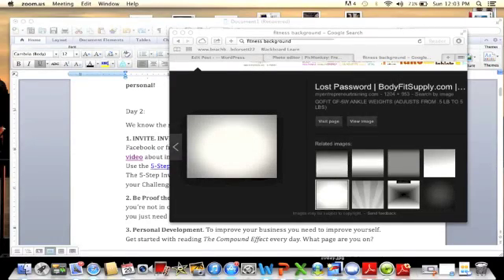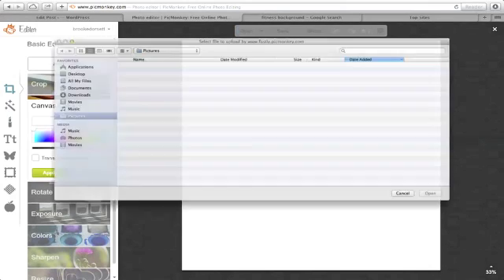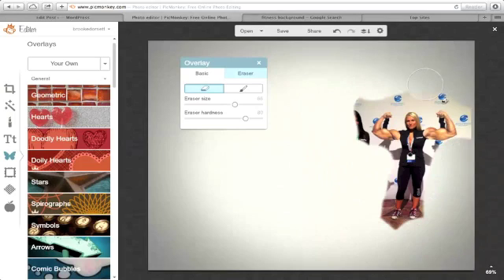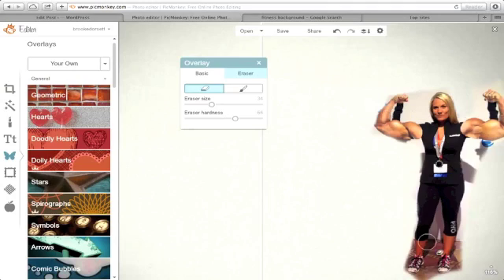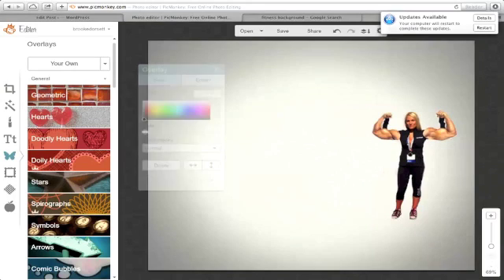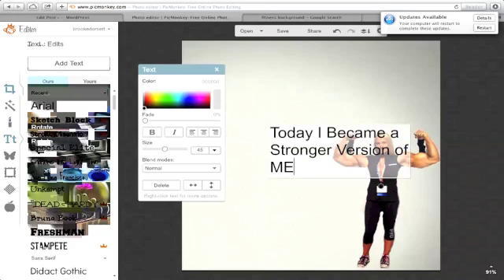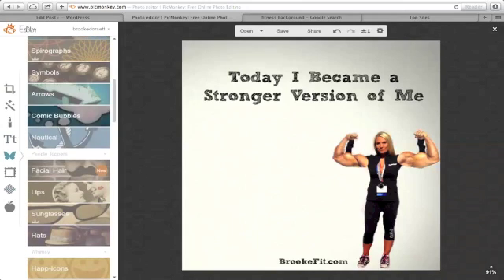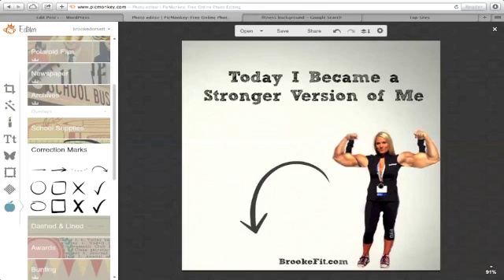How to use Picmonkey to erase background and add text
Brooke provided an instructional video on how to use PicMonkey- a photo editing software to erase the background and add text to your design.